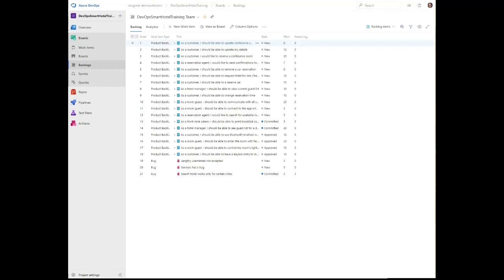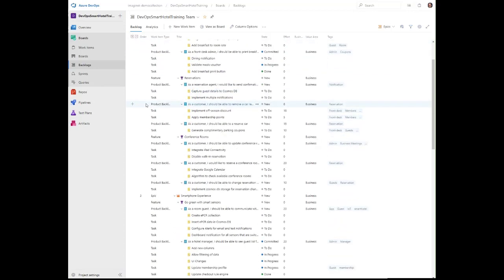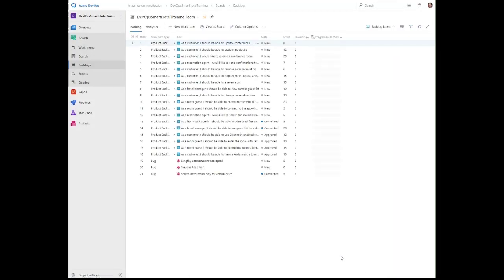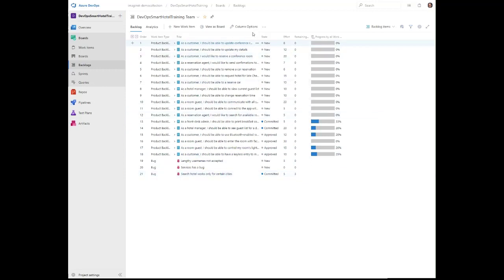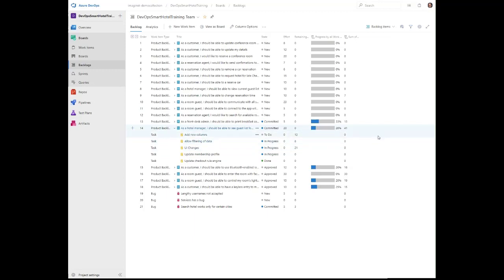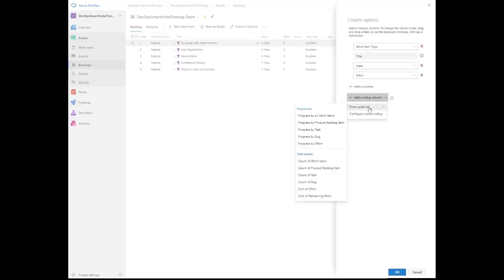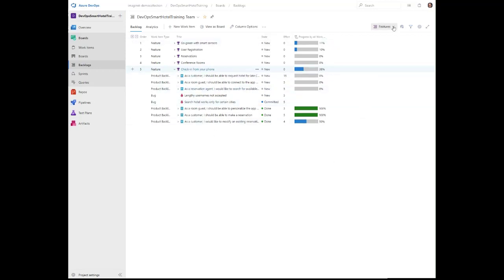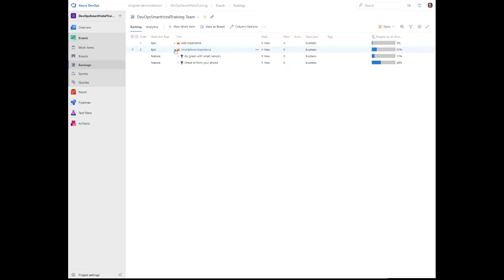Tracking Progress with Rollup Columns in Azure DevOps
Previously in Azure DevOps, it has been a bit cumbersome to track the progress of parent Work Items in the Azure Boards backlog view. But now, with the introduction of Rollup Columns, you can now visually see which items are being worked on and how close they are to being completed. We read about them in Microsoft Azure DevOps Sprint 157 release notes but the notes did not provide information on how to see them. In this very short video, I will demonstrate how you can implement the Rollup Column controls in Azure DevOps and how to get them to work for you.

And as always, if you need any help with Azure DevOps, just know that Imaginet is here to help. Our Imaginet Certified DevOps and ALM experts have been working with the Microsoft ALM & DevOps tools since they originated in 2005 and can help you with any of your needs.